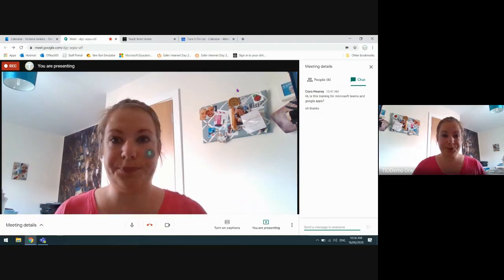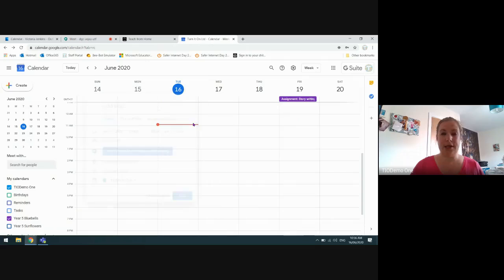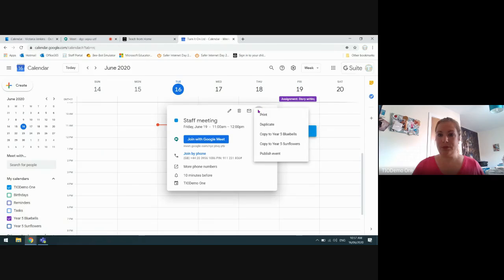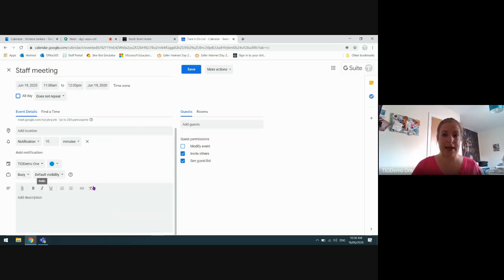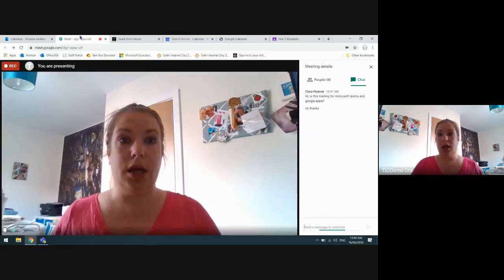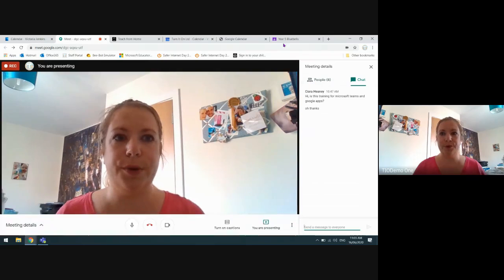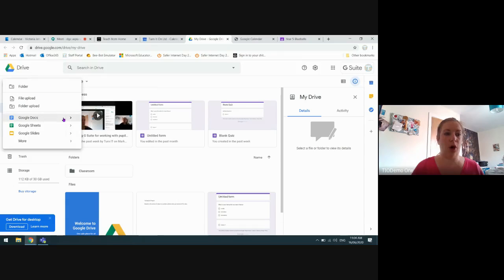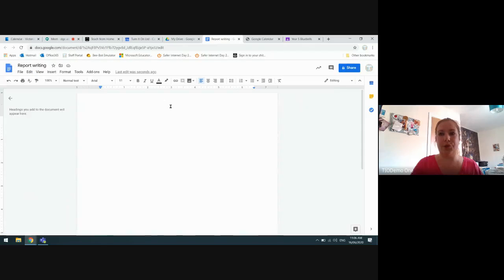Using G Suite for Meetings, Communications and Collaboration with Staff